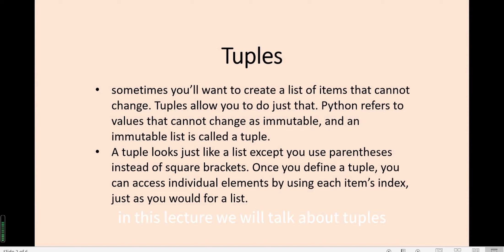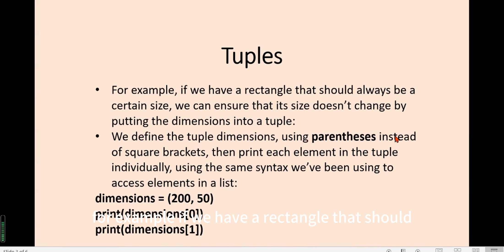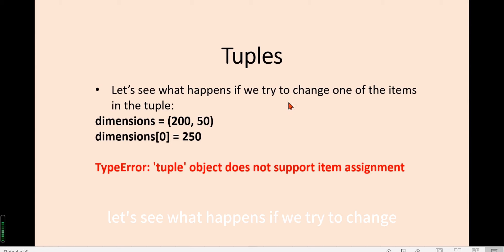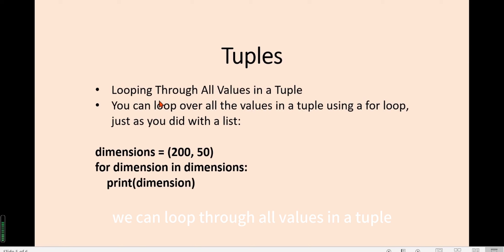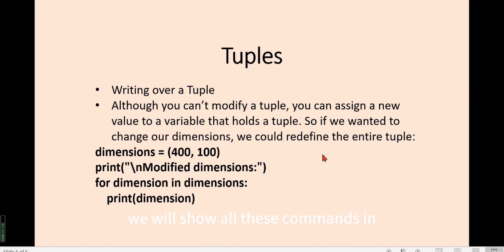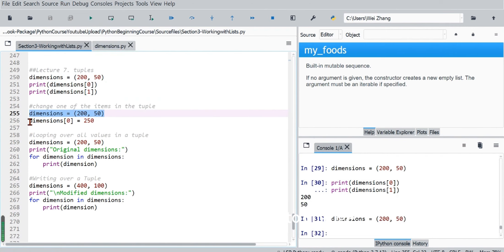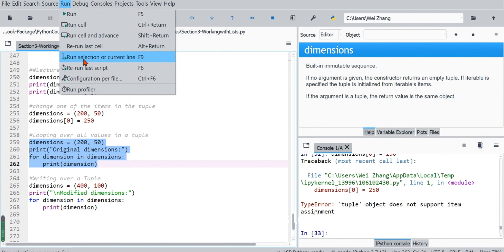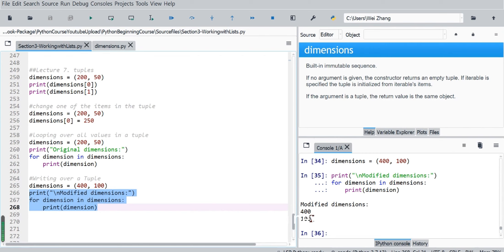Python basic course: Introducing tuples in Python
Tuples in Python are kinds of list whose elements can not be changed after they have been created. Generating tuples use parenthesis. Indexing of a tuple is same as indexing of a list.